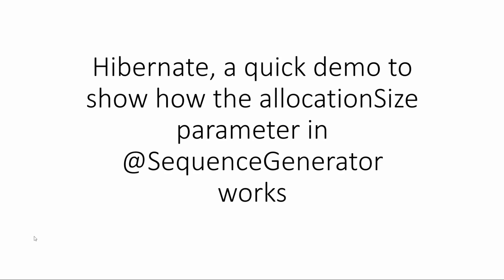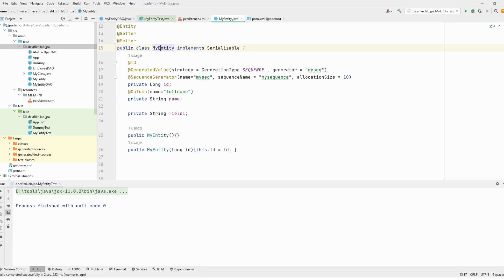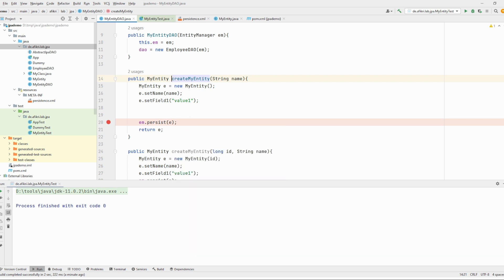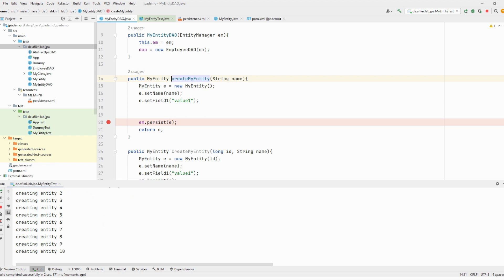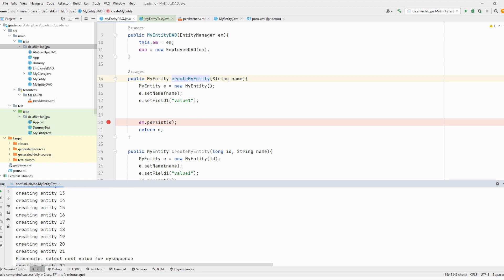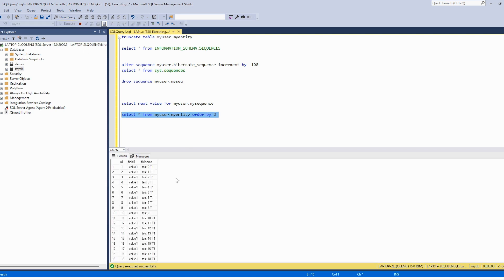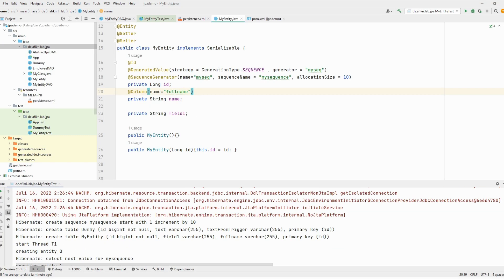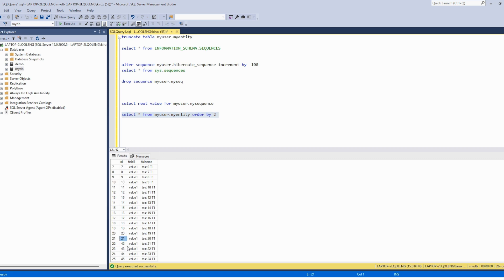hibernate a quick demo to show how the allocationSize parameter works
understanding how the allocationSize parameter in the @gernratedValue annotation works,